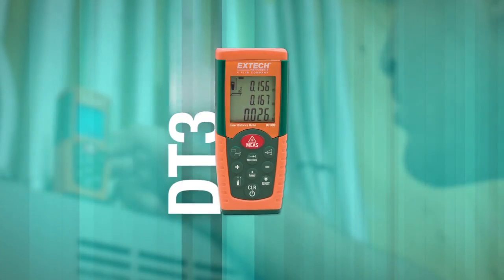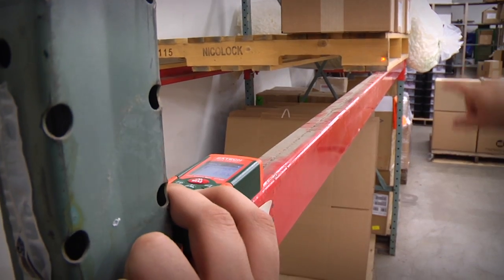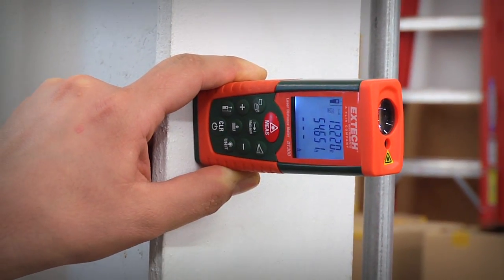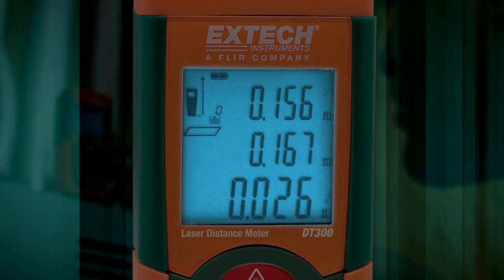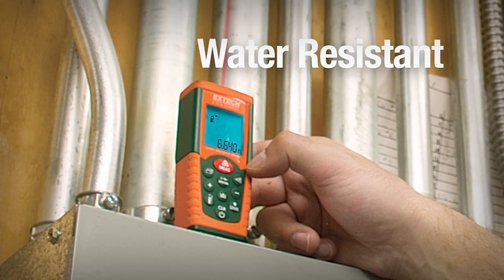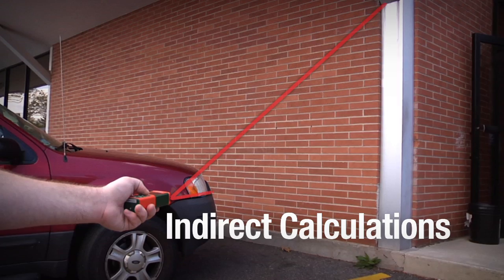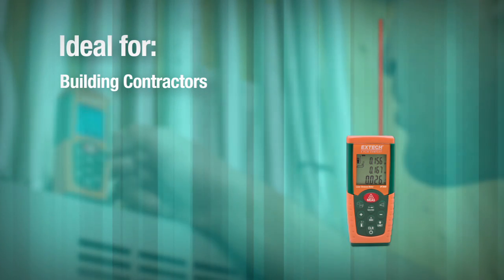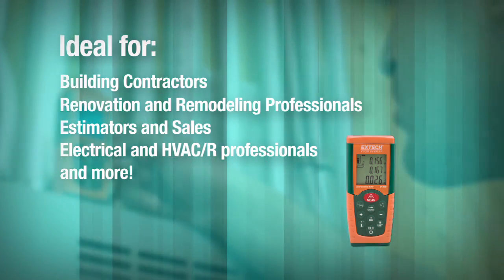Extech DT300 Product Video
This short video introduces the Extech DT300 Laser Distance Meter. This great distance meter takes measurement accurate to 0.06 inches, and distances from 2" to 164'  (0.5 to 50m) away!